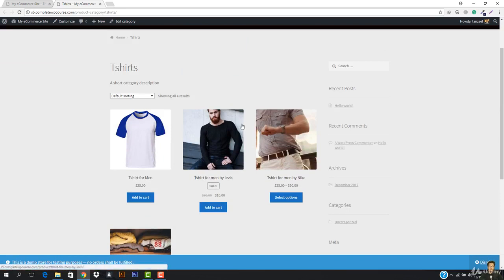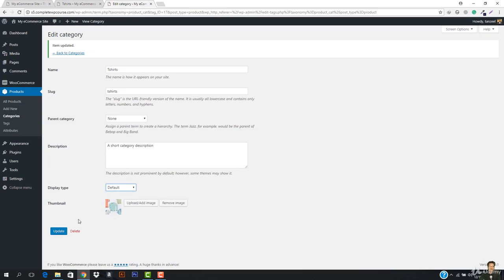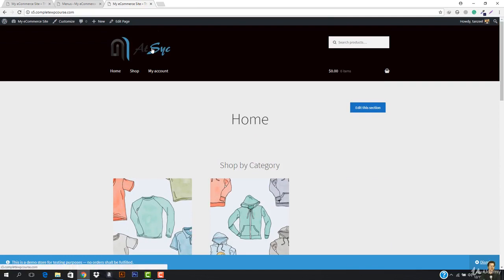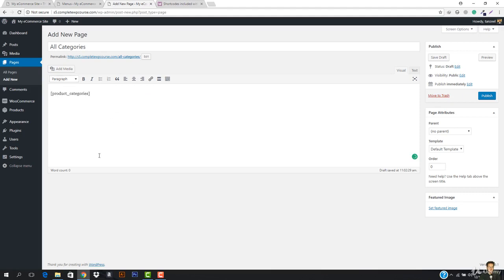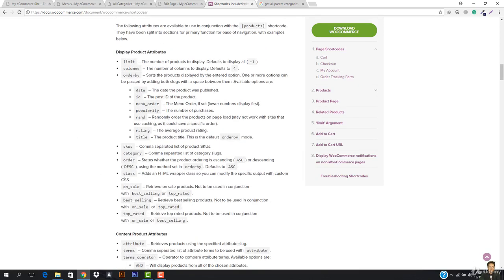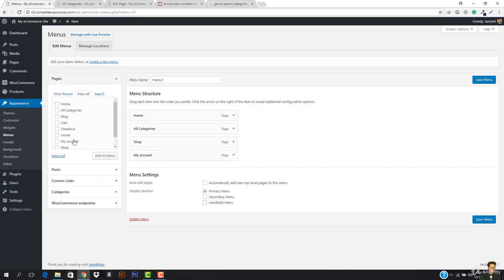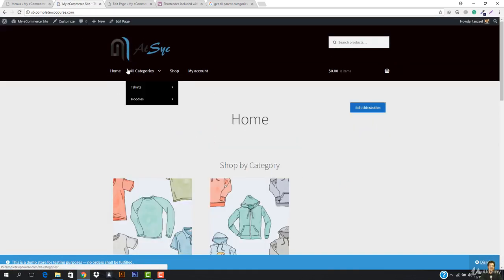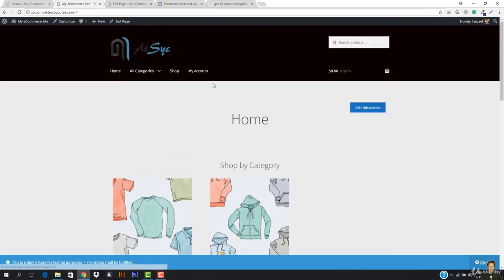Ch 4- Lecture 17- Advance Category | Building WooCommerce Website